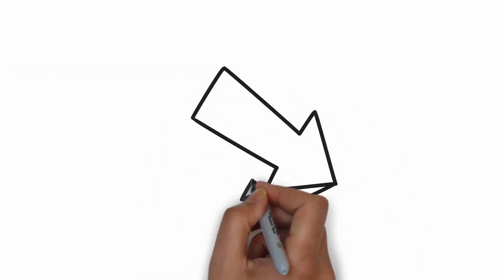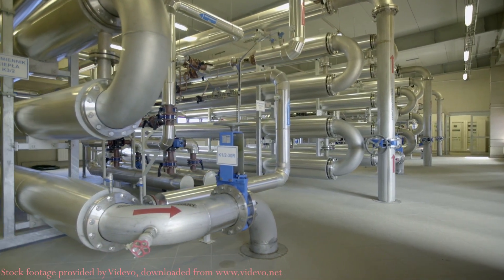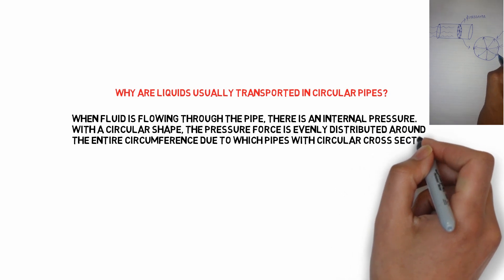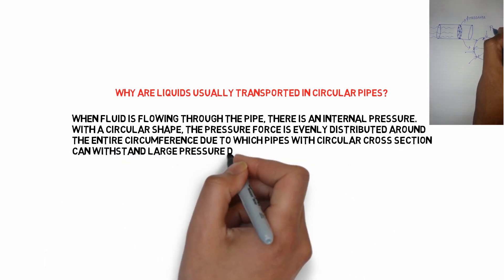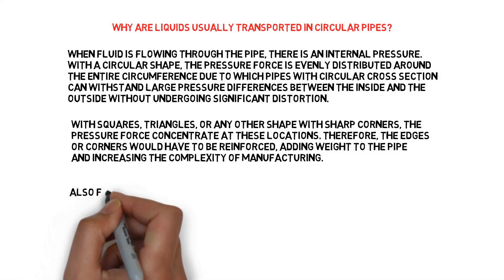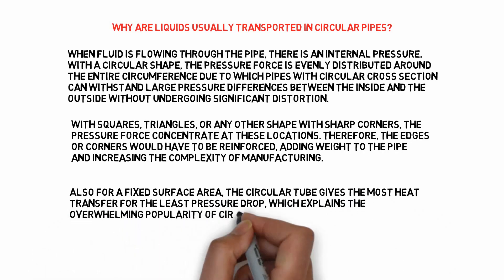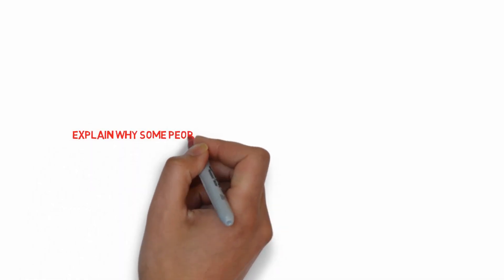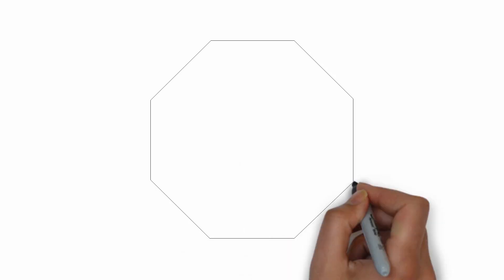Why are liquids usually transported in Circular Pipes?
This video discusses about the importance of Circular Pipes in transporting fluids, in a precise and accurate manner. Just 3 minutes of time can unravel one of the great Engineering Concept.
All the Contents, Animations, Video editing are done by Ravi Singh, Student of NIT Trichy.